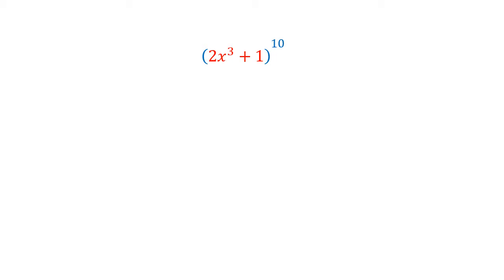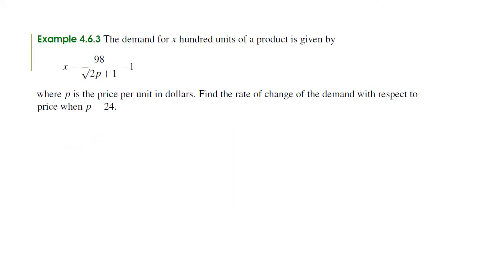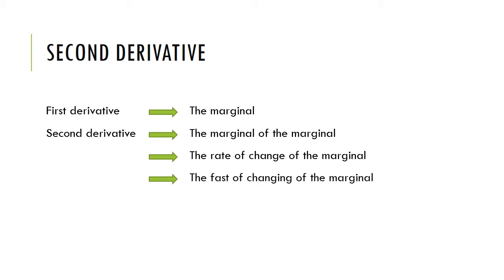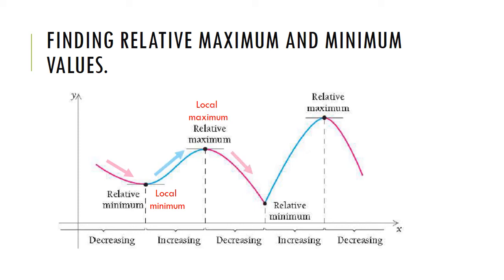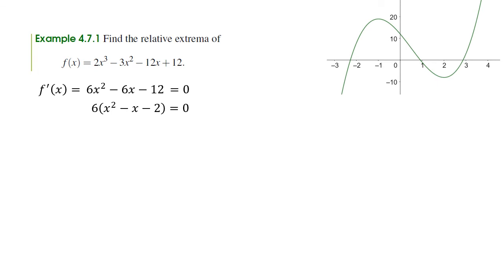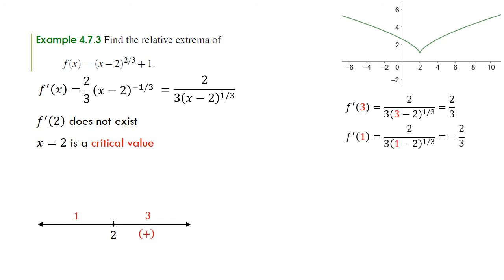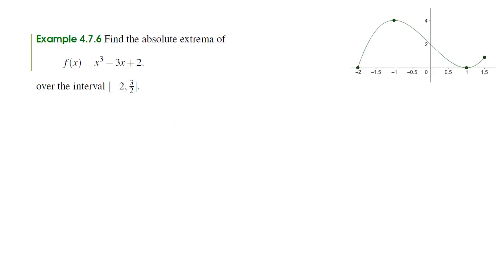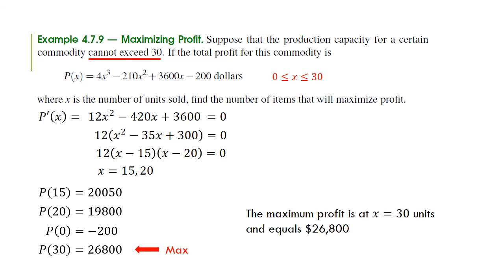Chapter 4 Lecture 3